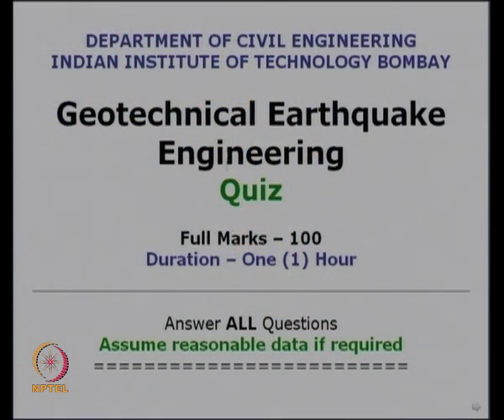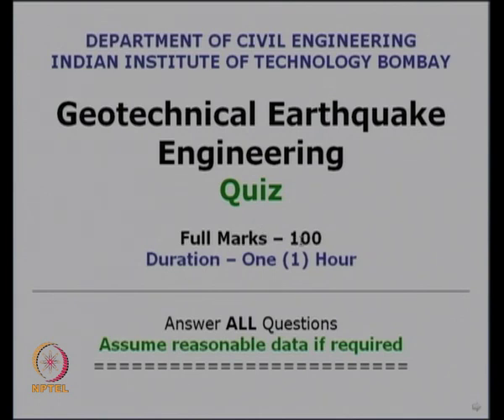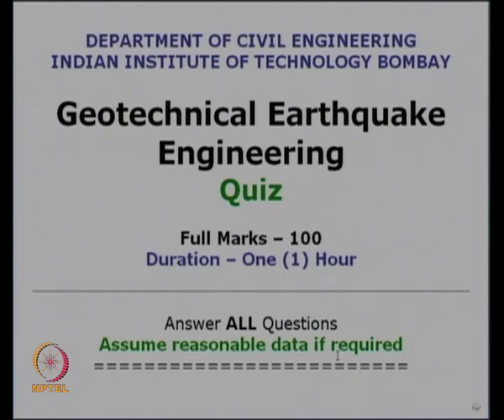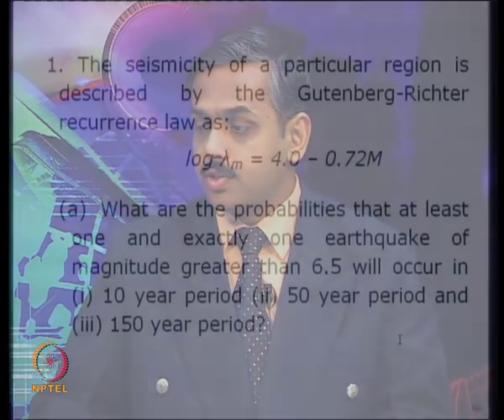Mod-09 Lec-42 Quiz